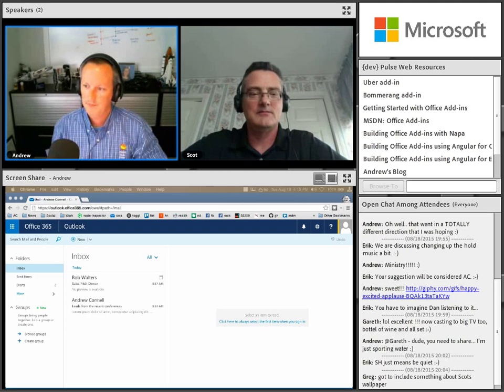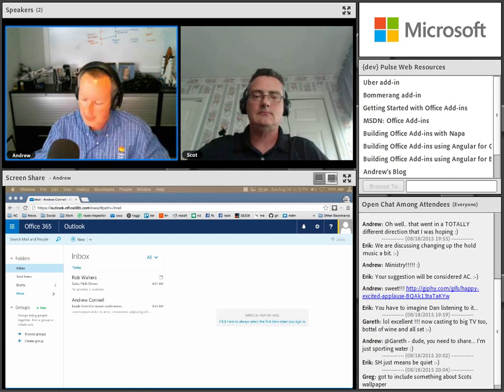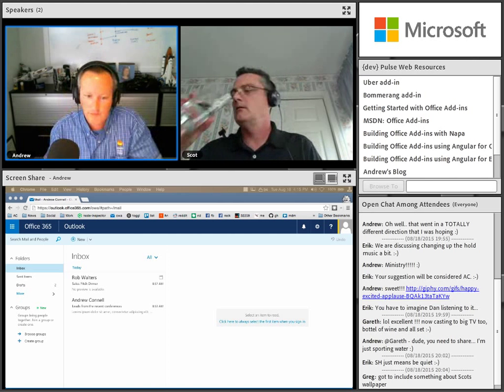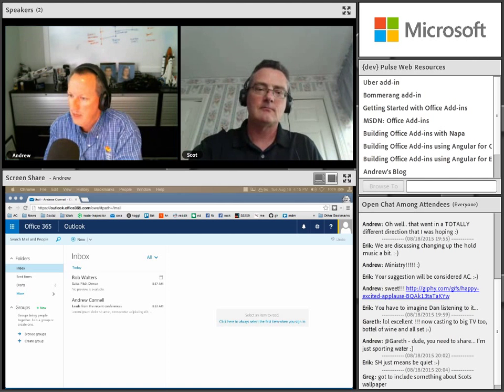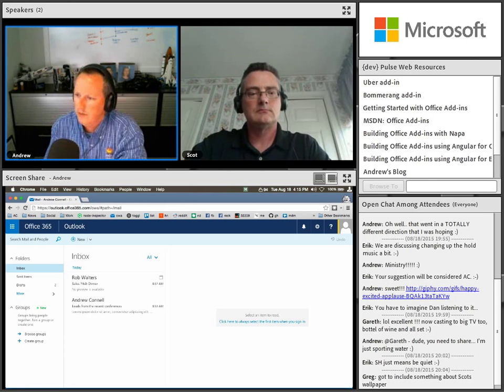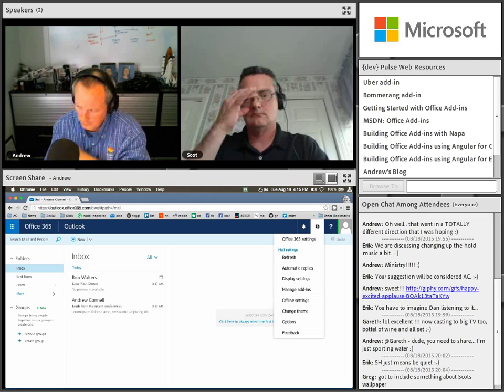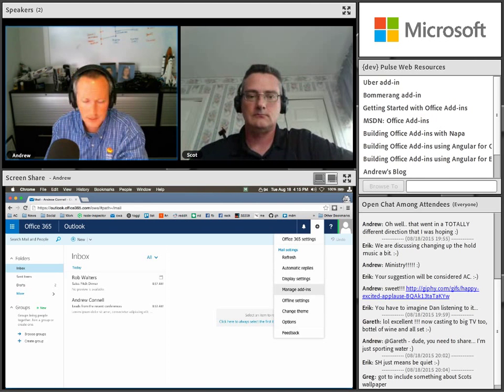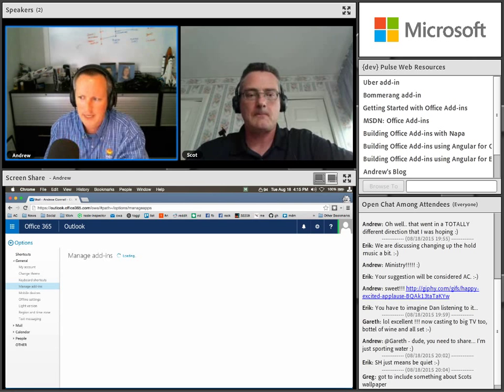Office 365 Developer Pulse #2: Developing Office 365 Add-ins with Angular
This webisode took place on Tuesday, August 18, 2015.  On this webisode of the Office 365 Developer Pulse, Scot is joined by SharePoint MVP, developer, instructor, speaker, author, and independent consultant Andrew Connell, a.k.a., “AC” to discuss developing Office add-ins with Angular. AC is well-known for his deep technical presentations that bridge the development boundaries between Office 365 and cloud web developers. Using tools and technologies from inside and outside of the Microsoft universe, AC will show you how to get up and running with Angular and Office 365 so you can stay ahead of the curve and add business value for your organization.